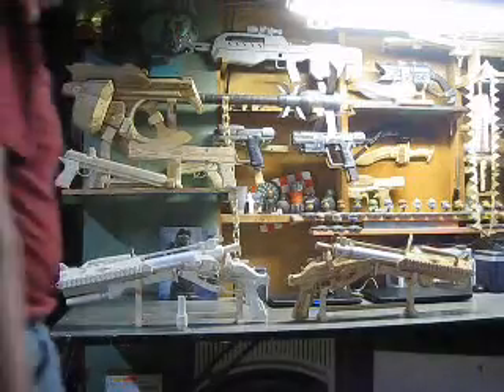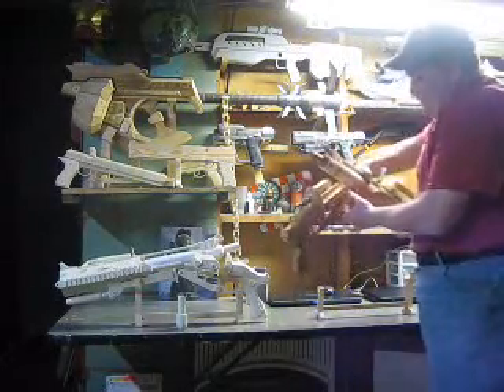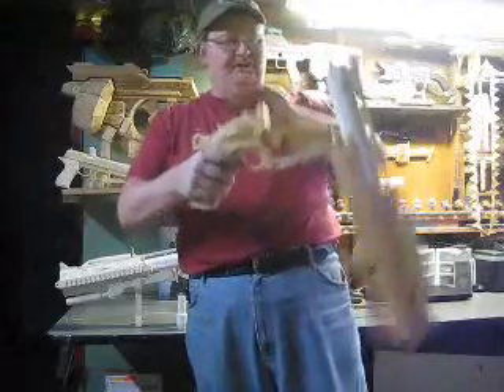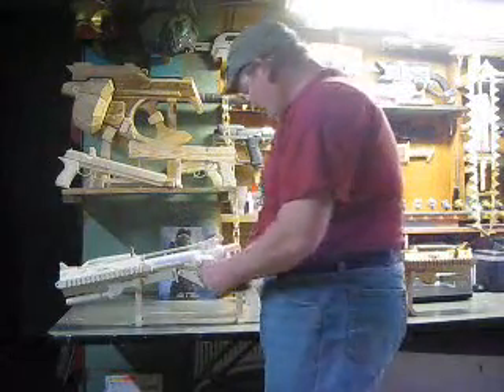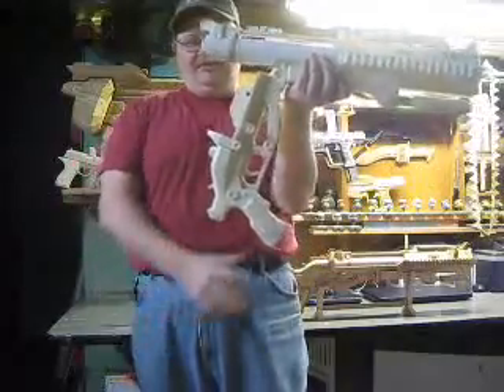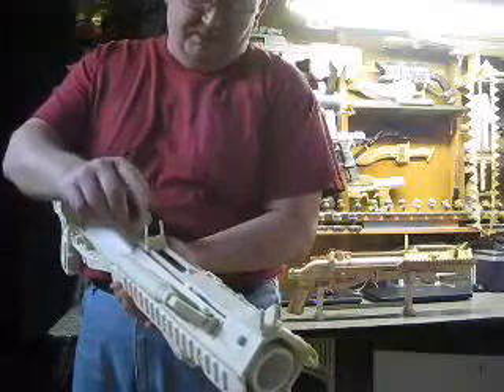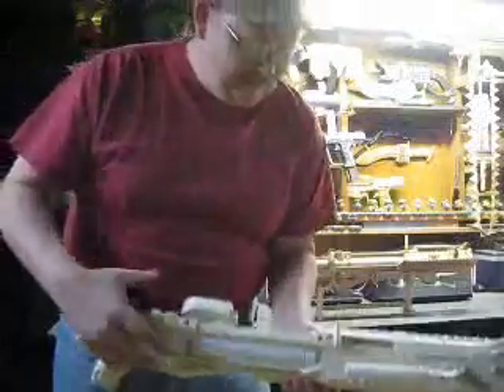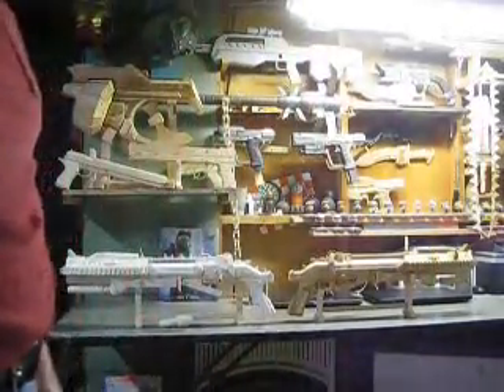Halo Reach M319 Grenade Launcher 405th.wmv